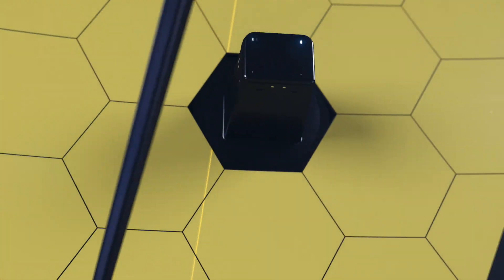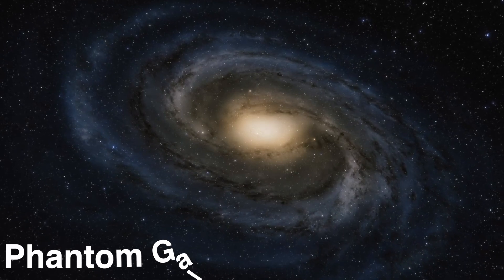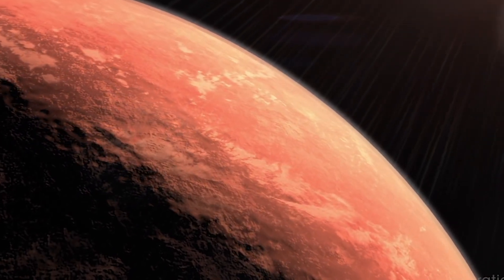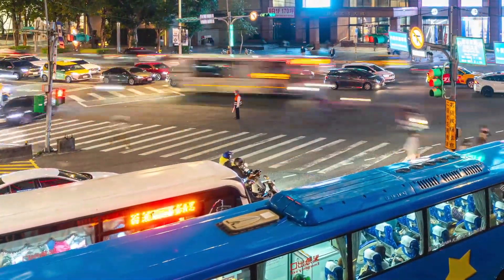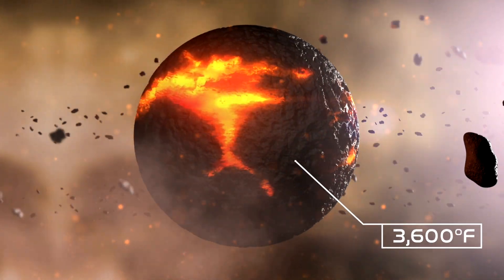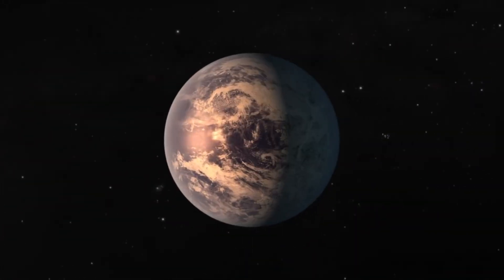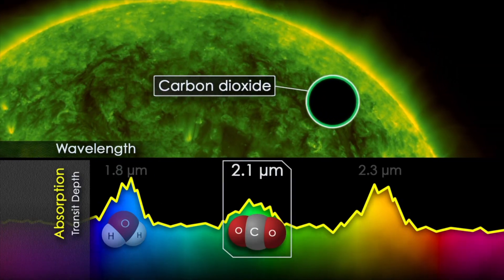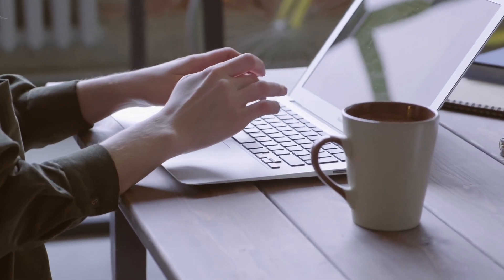This Is The Deadliest Planet in The Entire Universe!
What comes to your mind when you hear the word "Precious"? Some people might picture themselves in a dream car or a luxurious villa. Women yearning for jewellery might be mesmerised by the sight of a chest full of rare earth metals. But for many people with a passing interest in astronomy or space-related things, it is a planet festooned with gemstones such as rubies and emeralds.

While such planets were once a work of fiction, scientists have now testified that such worlds do actually exist.

So much so that gemstones literally fall every second from the sky in abundance on such planets. But, when we begin to compare the number of minerals on our planet to theirs, we quickly realise that our world is a pauper compared to these cosmic fat cats.
Scientists have tasked the James Webb Telescope to seek out such jackpot planets and finally understand why certain planets have all the fun while others are left to cry with sad eyes.

In this video, we'll see how the James Webb telescope will accomplish this task. What will the researchers be looking for, and how does everything affect you personally?

Watch this video to know all the answers!

Some videos I highly recommend→

Thanks for the background music-
♬ Deep Blue Sea by DASAINTZ

Special thanks!→
NASA/ESA/ESO/CSIRO/NRAO/SARAO/NPS/APOD Channel